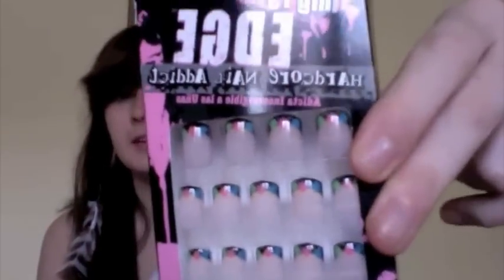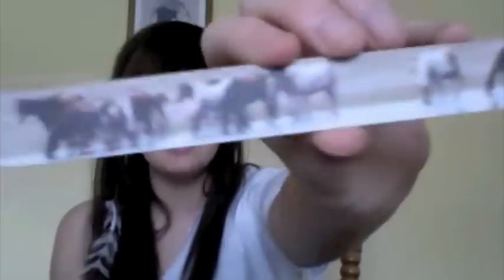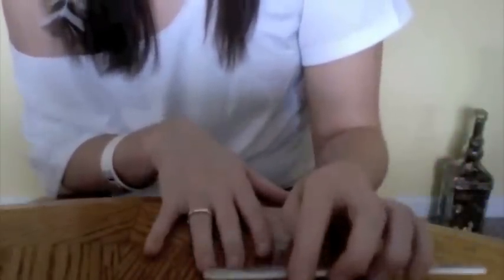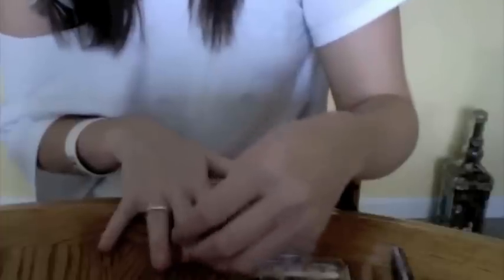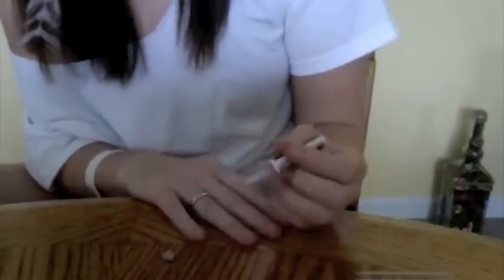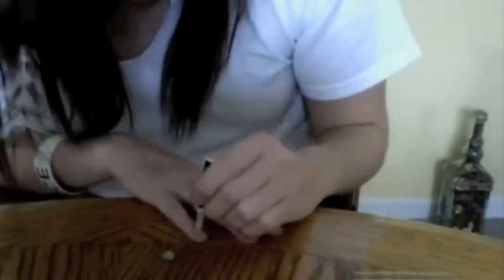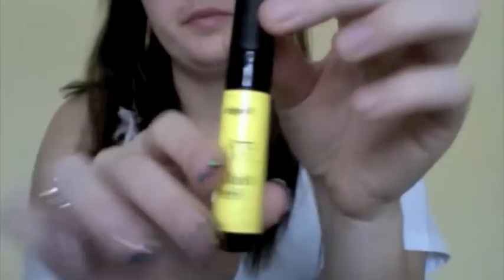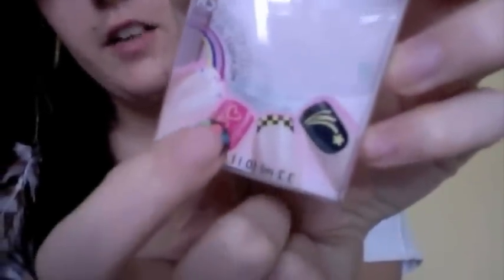Nail Tutorial and Review!(FING'RS!)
My over all opinion: I love these nails, i've had them on for about 3 days now and they are all still on, and i've gone bowling and everything. Most press on nails don't last long on my nails, because i'm a art major so i'm always getting my fingers into things and they just pop off, but these ones have stayed on! So if you want long lasting nails, check these out!

These nails were sent to me, but I am not being paid to do this review, and these are my own opinions.
This video shows you how to apply your artificial nails once you get them!
You can find these nails and other things by fing'rs at walmart, kmart, ulta, or any mass retailer.